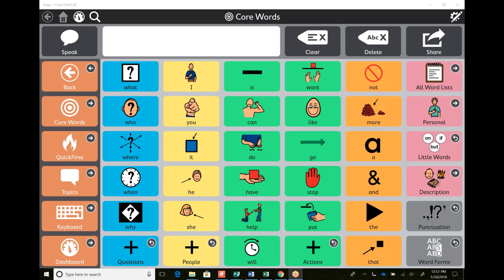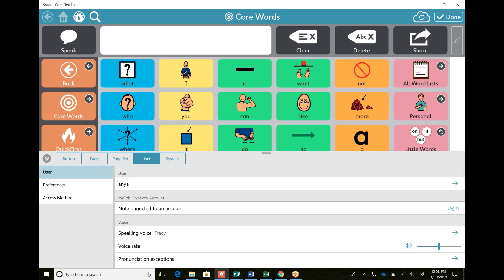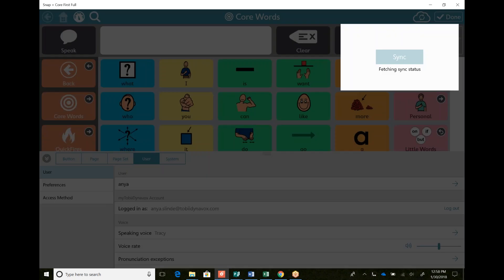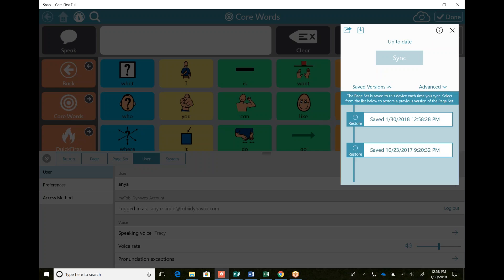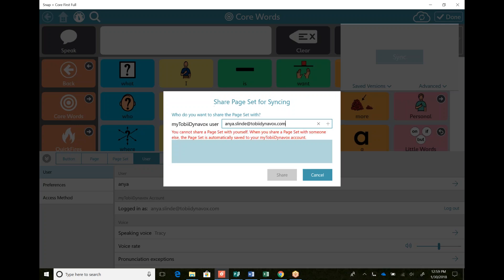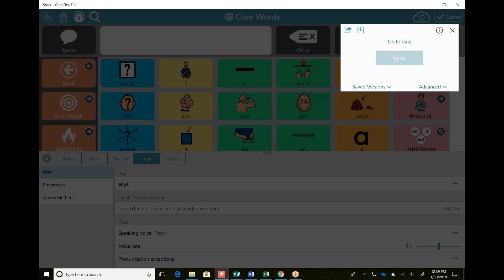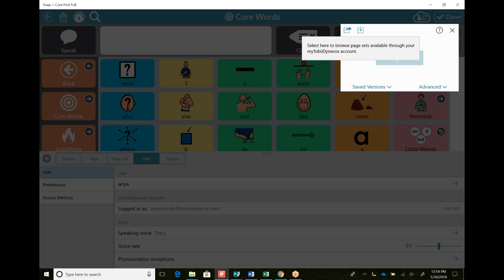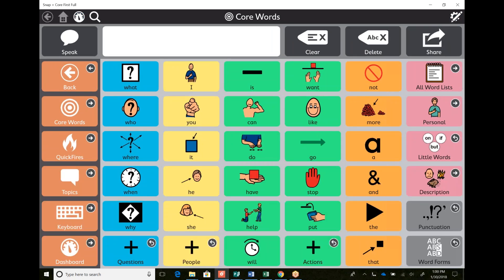Syncing with mytobiidynavox in Snap + Core First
Learn how to sync pagesets within Snap + Core First within 10 seconds using mytobiidynavox account